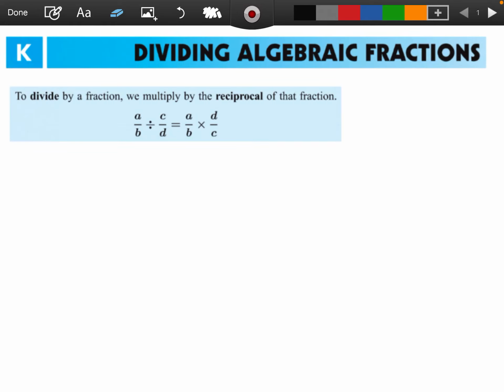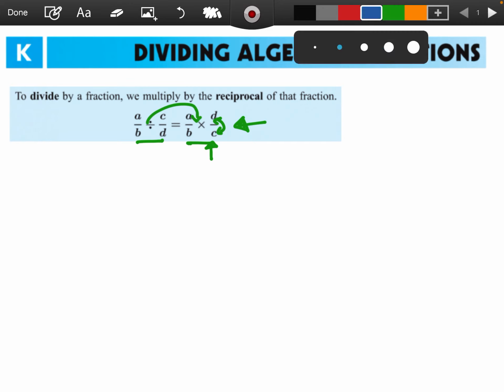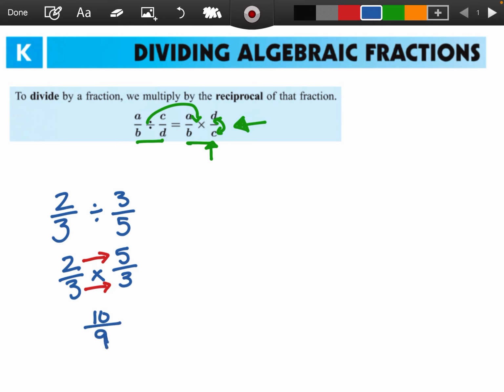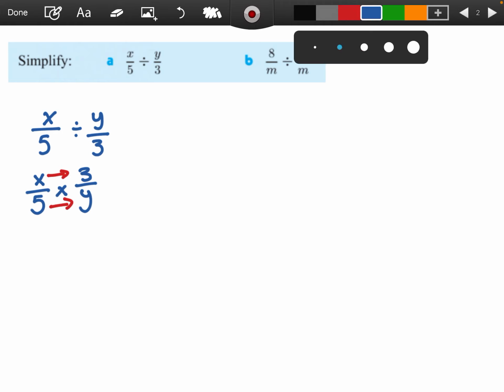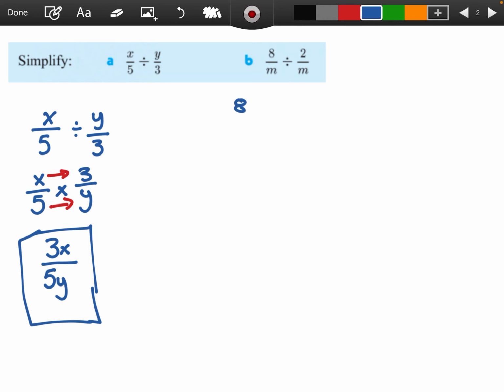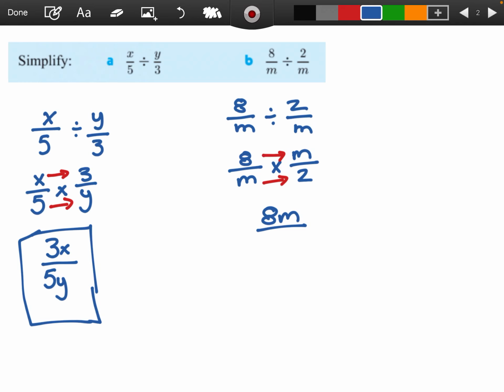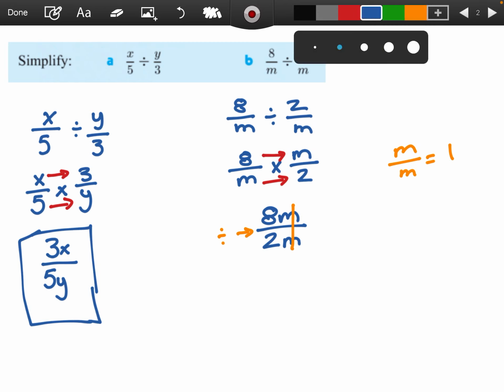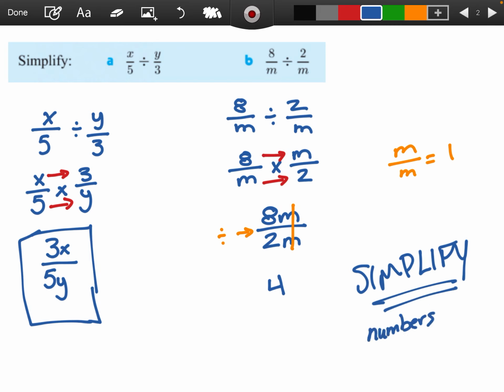Dividing Algebraic Fractions